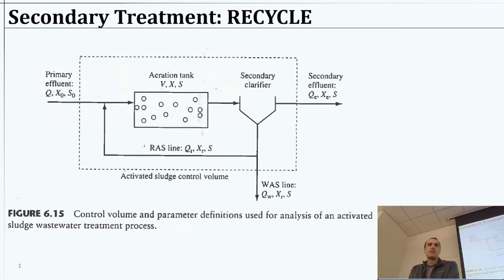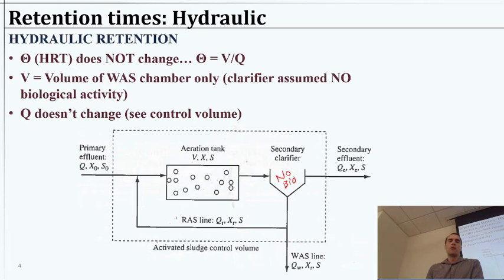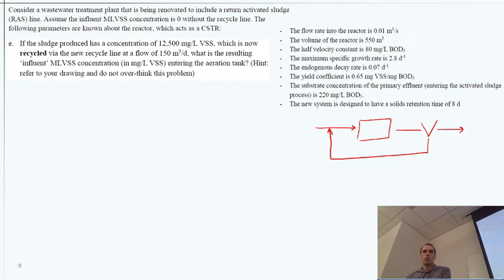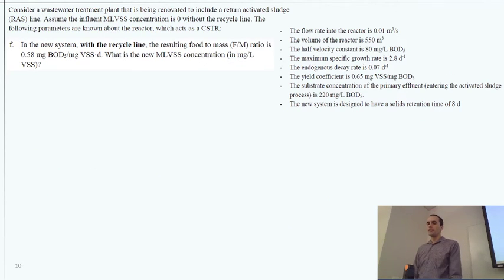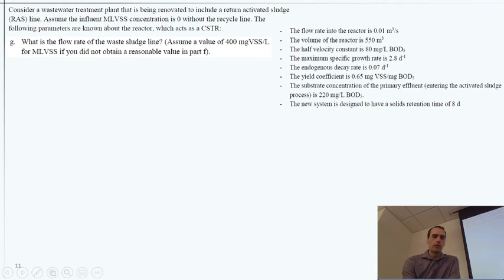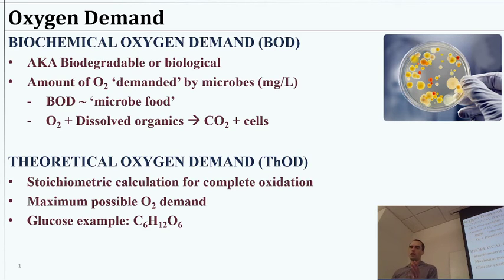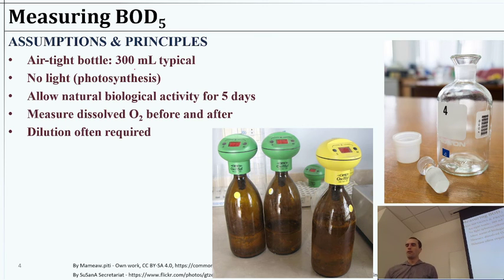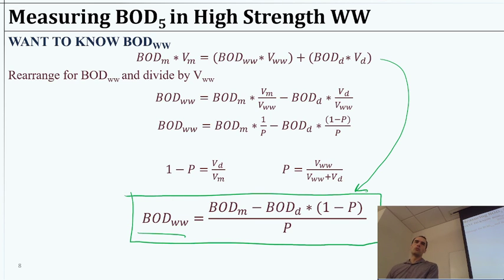EVEG 3110 Activated Sludge Treatment 2